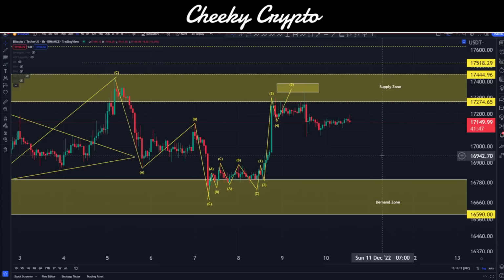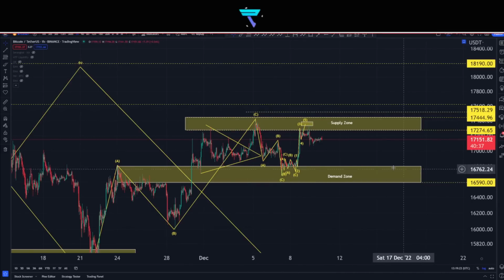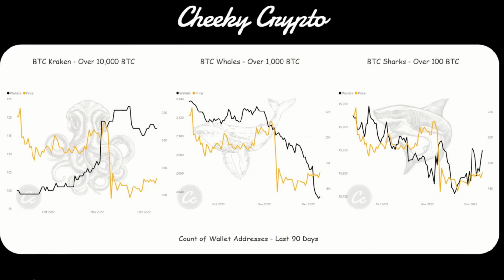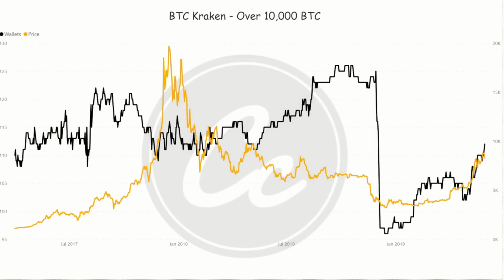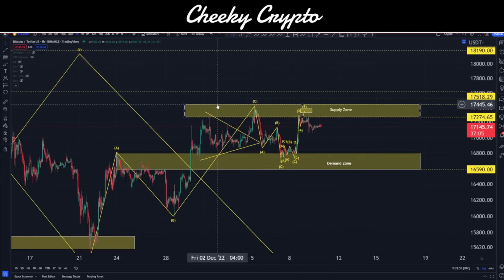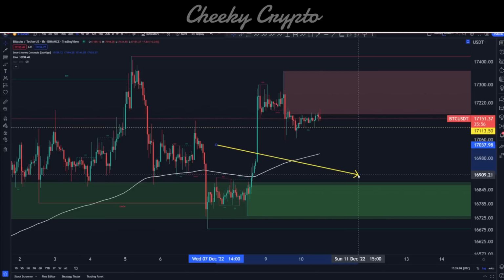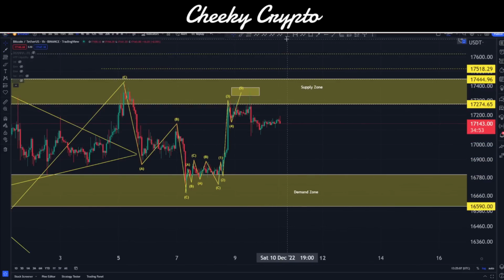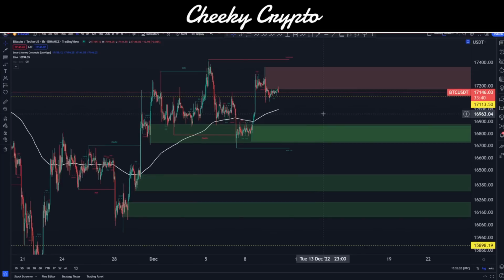Bitcoin BTC Video